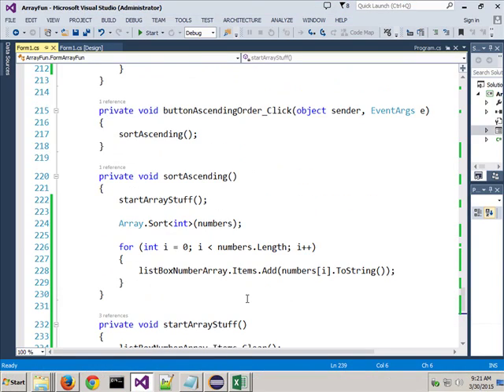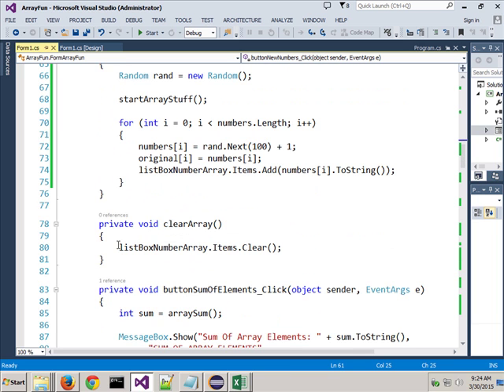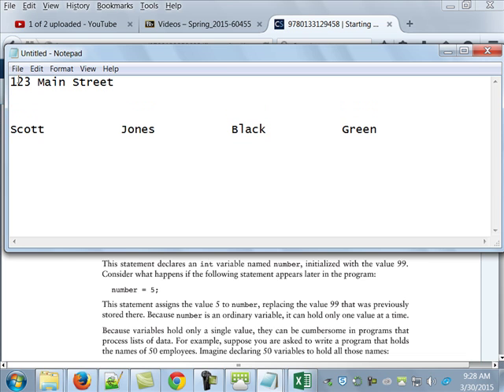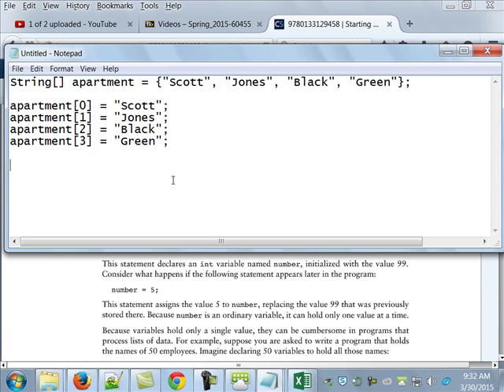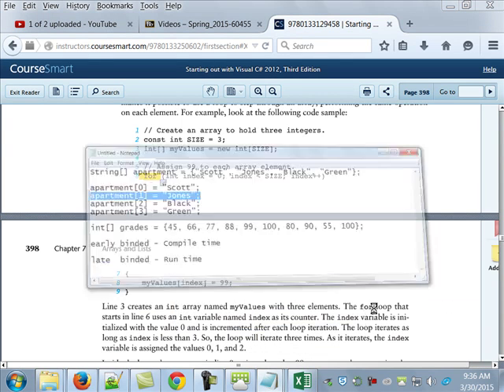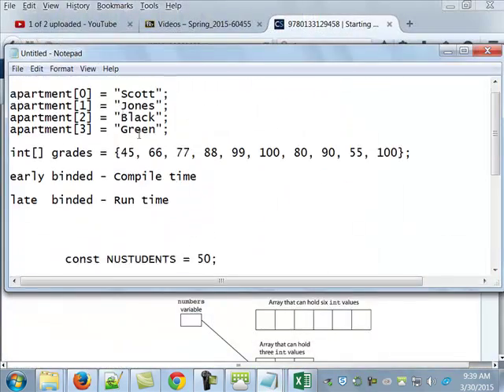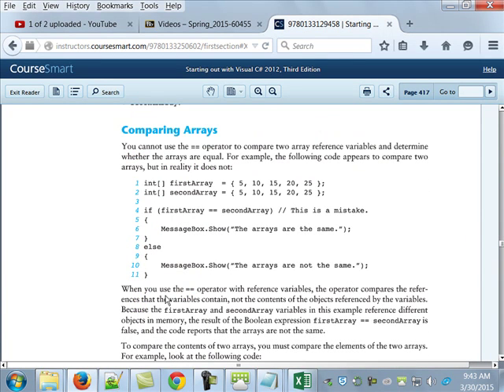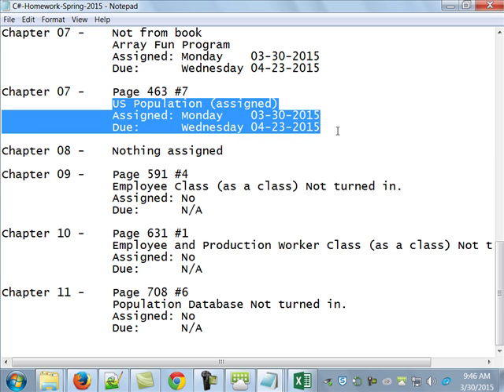152-142 ArrayFun Demo - Part02 - 03-30-2015